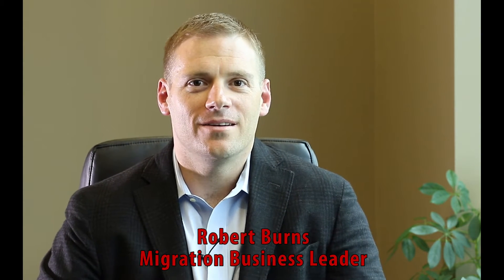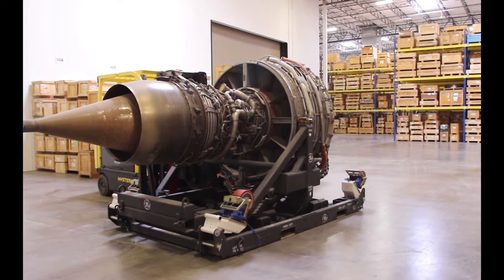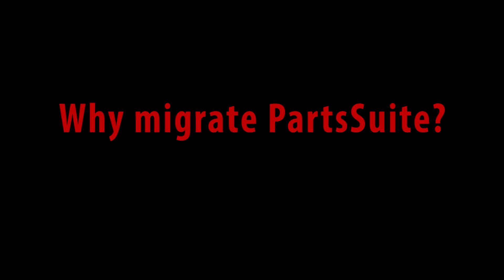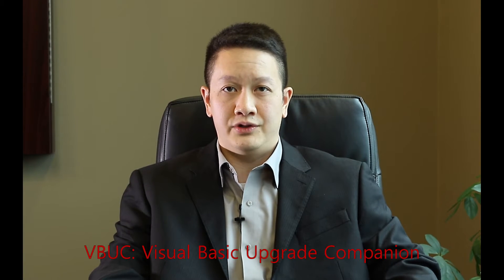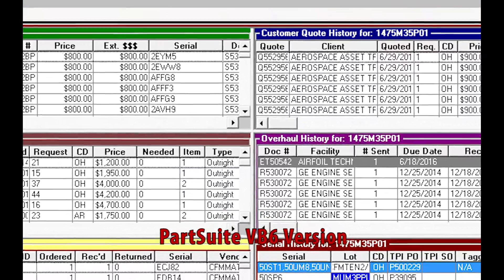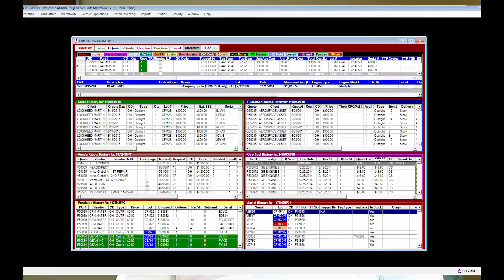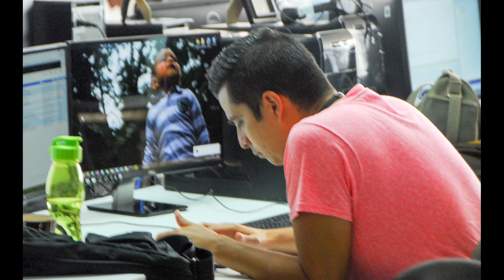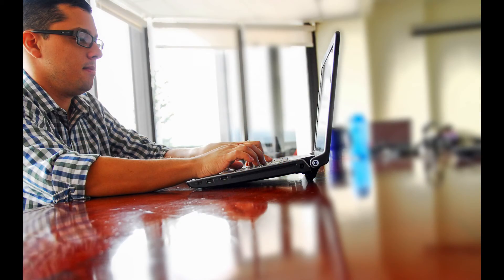CFM Materials, LP Case Study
See how a mid-size company migrated a large, complex VB6 app to .NET using Mobilize.Net